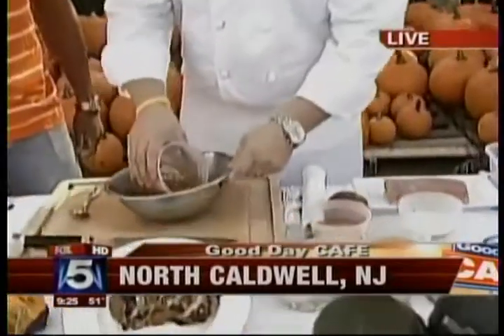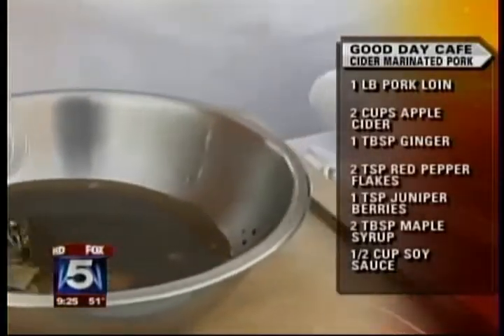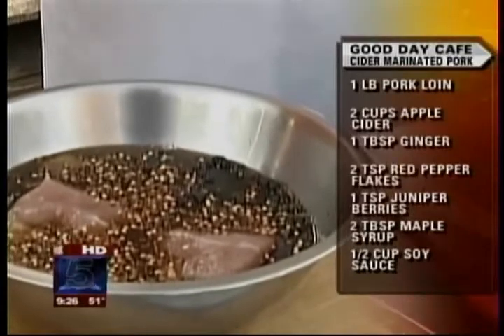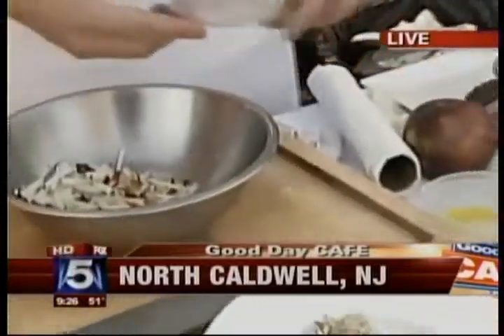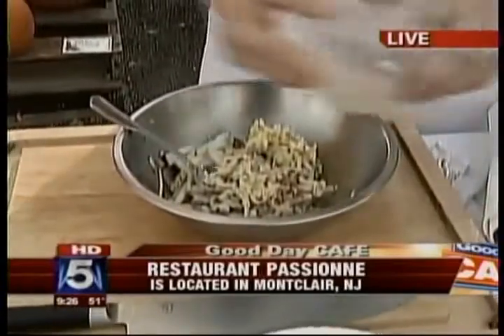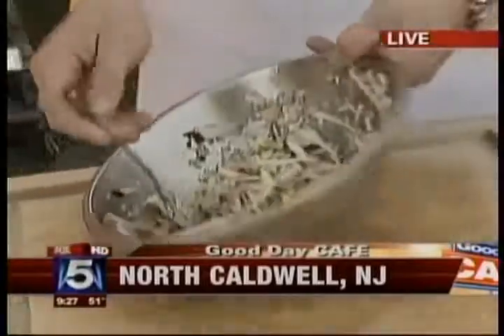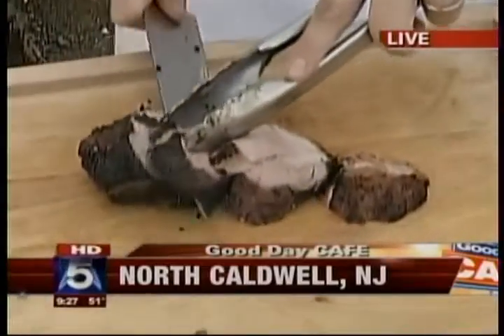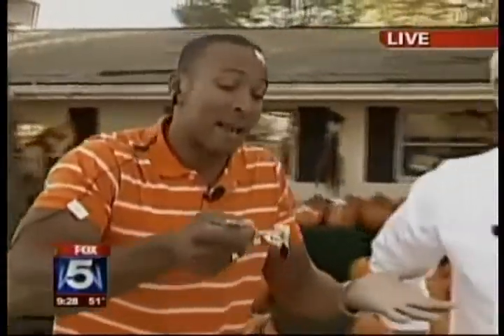Mike's cooking up some Cider Marinated Pork , by Frankie Q